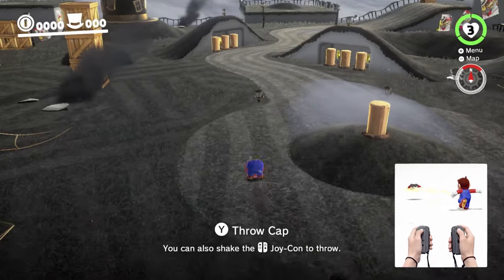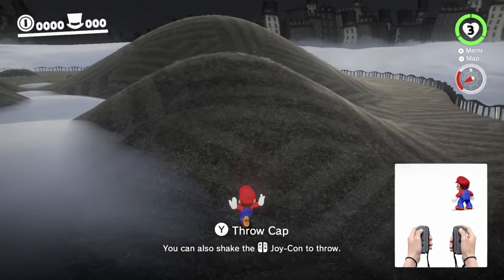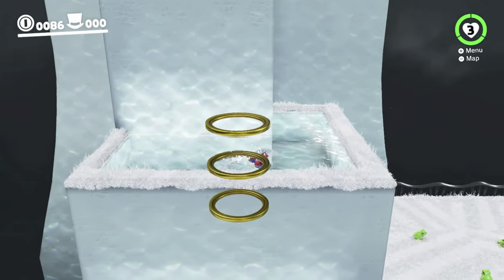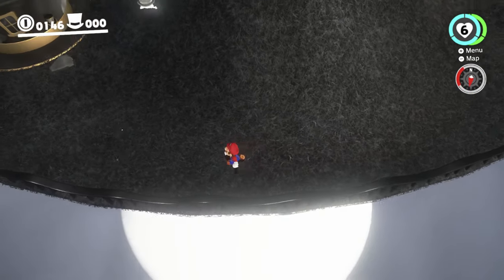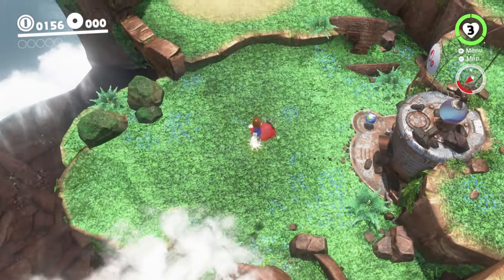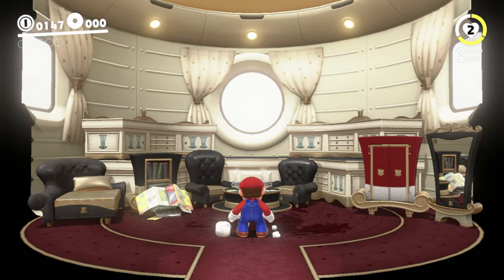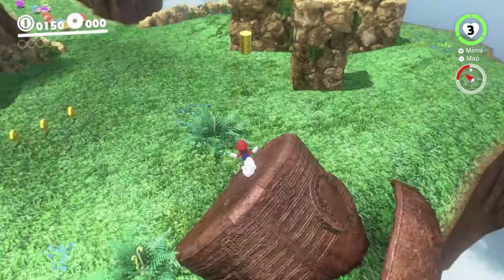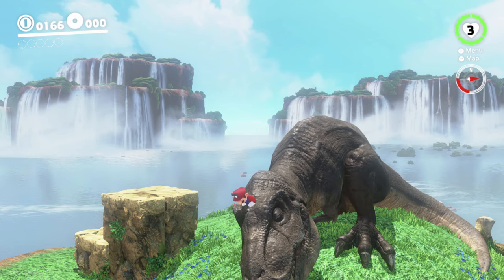SMO Experiments - 17 - Dawn of the First Day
in this super mario odyssey experiment, i wind all the way back to bonneton and check out some other stuff i didn't think of doing before!